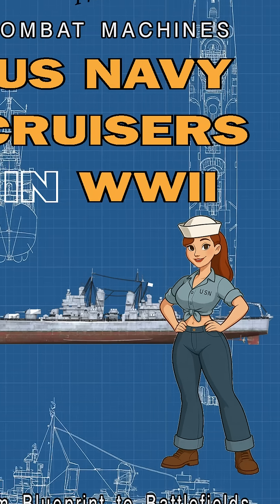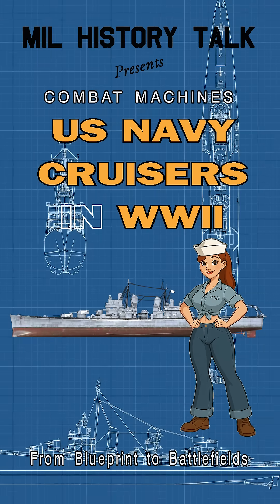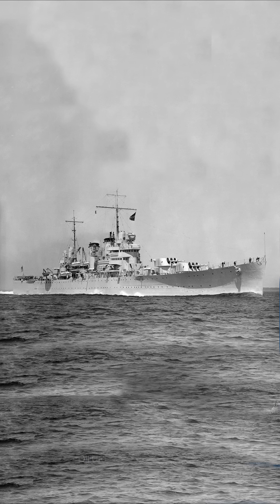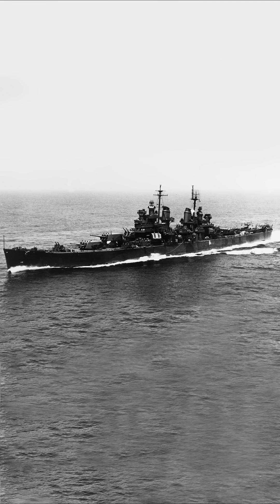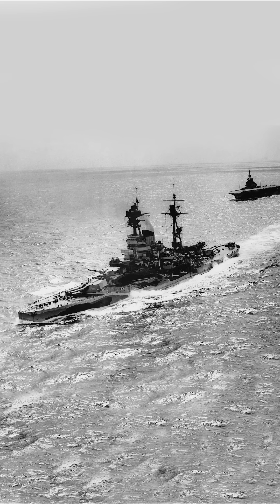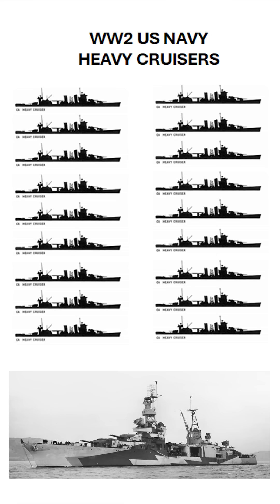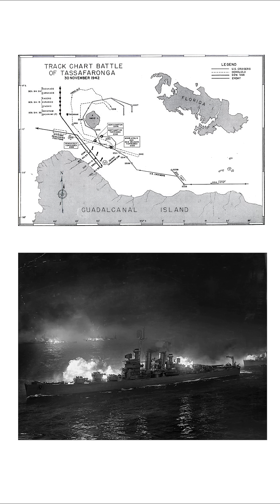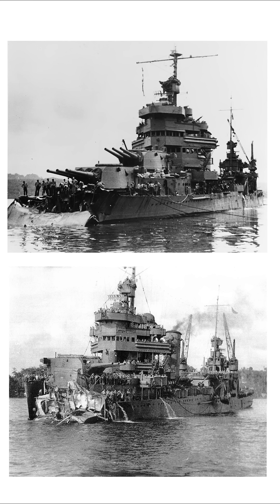US Navy Cruisers in WWII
Dive into a fast-paced look at the engineering, firepower, and battlefield role of America’s iconic WWII cruisers. From light cruiser rapid-fire 6-inch guns to heavy cruiser long-range 8-inch batteries, this short breaks down how these ships were designed, built, and thrown into some of the Pacific’s most intense night battles.